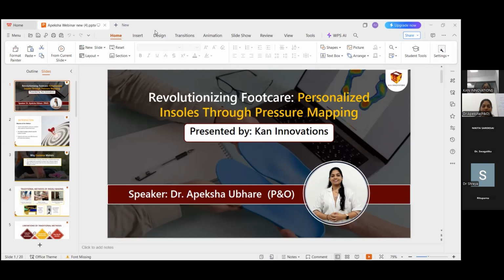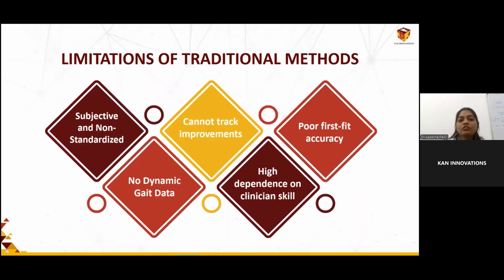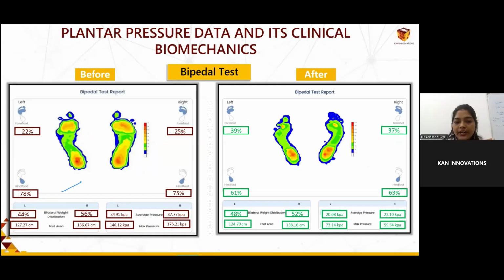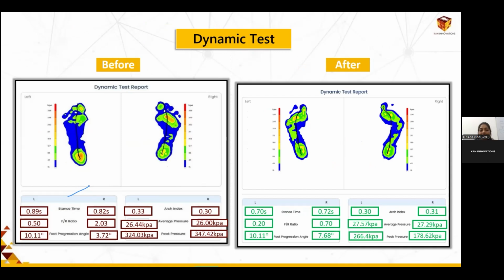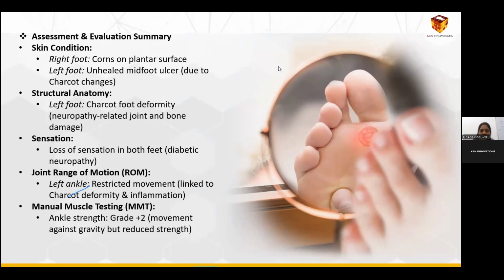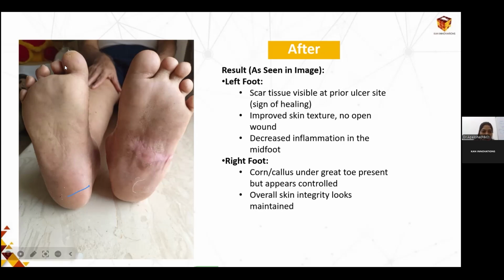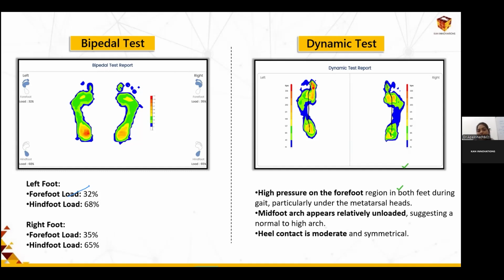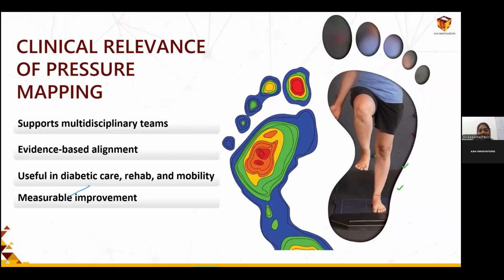Custom Insoles Backed by Data: Elevating Patient Outcomes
Discover how cutting-edge pressure mapping technology is transforming foot health and reshaping the future of custom insoles. In this exclusive webinar, experts in podiatry innovation and orthopedic technology explore how detailed plantar pressure mapping and gait analysis are being used to design truly personalized orthotic solutions.

Learn how these advancements improve outcomes for patients with foot pain, biomechanical imbalances, and chronic conditions. Whether you're a clinician, researcher, or simply interested in the future of footcare technology, this session offers actionable insights and real-world applications.

🔹 Presented by: Dr. Apeksha Ubhare, Prosthetic & Orthotics Expert
🔹 Hosted by: @kaninnovations